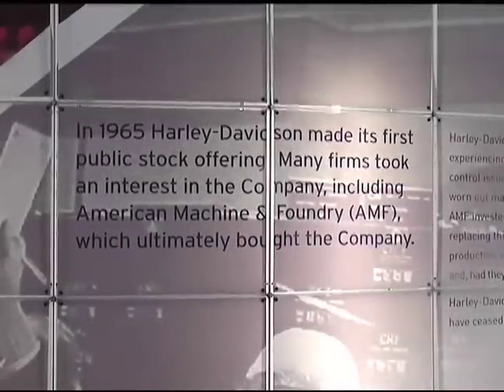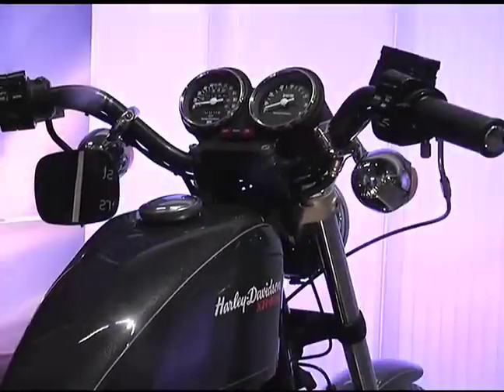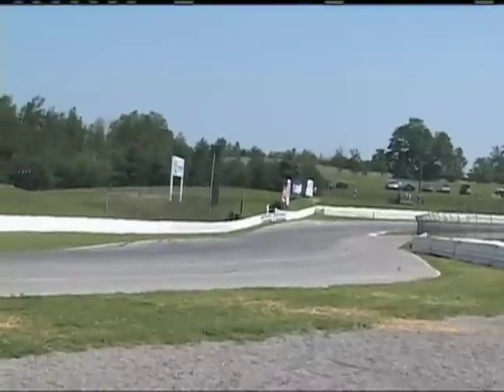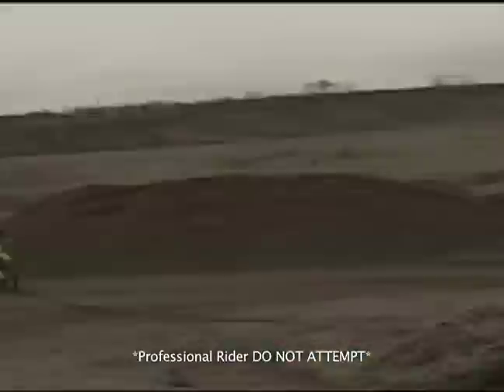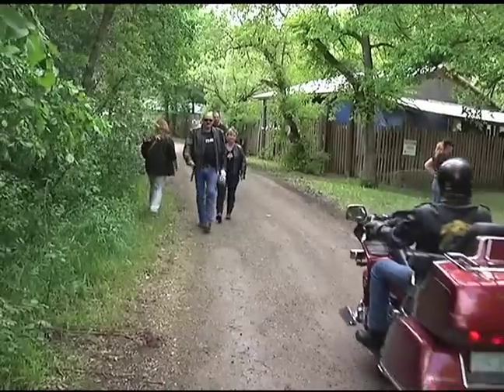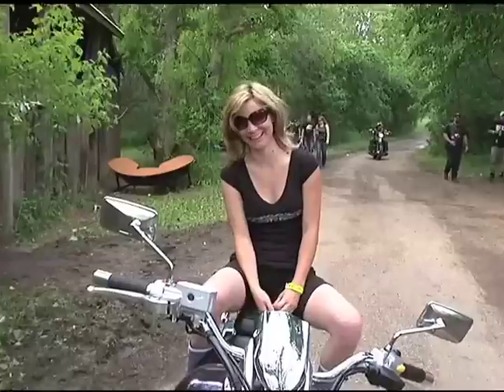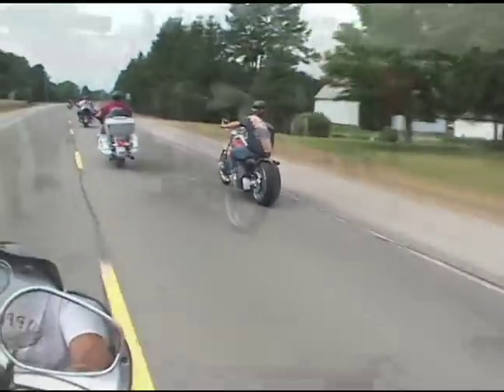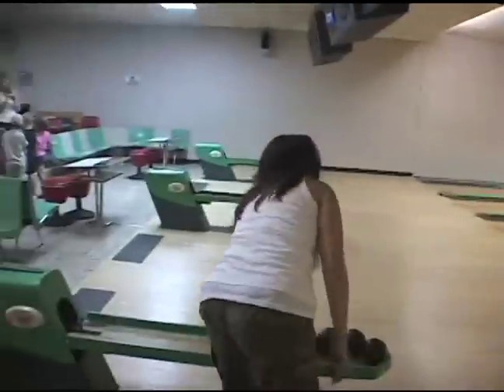BIKERTV SHOW 69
St Victor Boogie at The Canadian Badlands, St. Victor Sask..  Part 1

Terry Rae and the Trev Deeley Motor Cycle Exibition, Harley Davidson VR-1000

Jordan Szoke Race Report, Off Road Riding.

RIDE: Rotten Chopper Ride, Alymer On